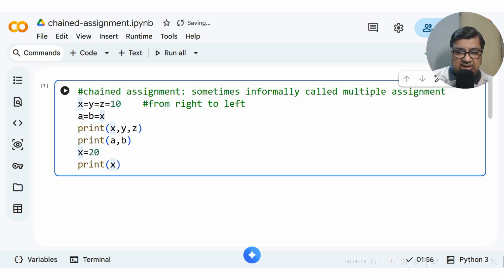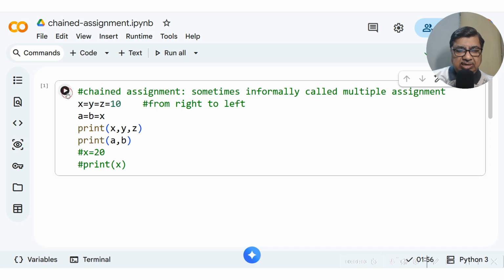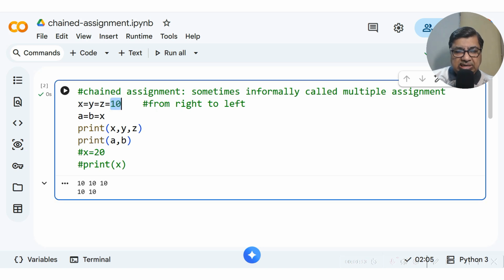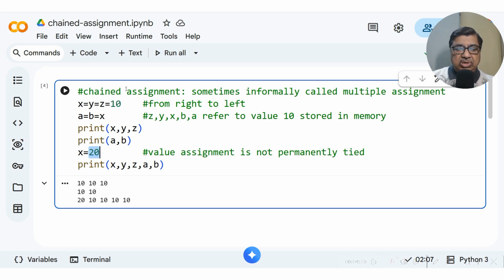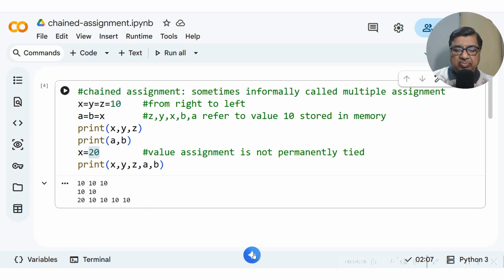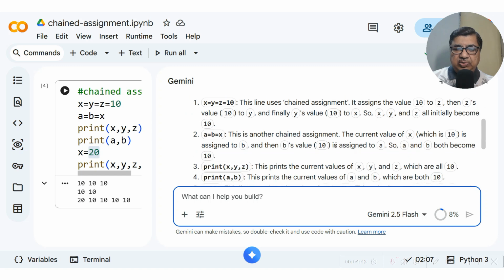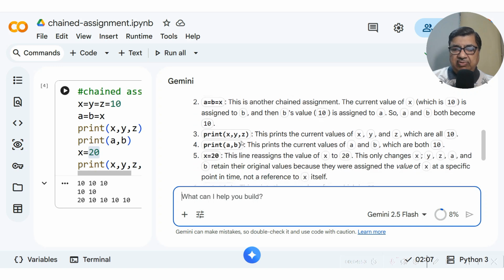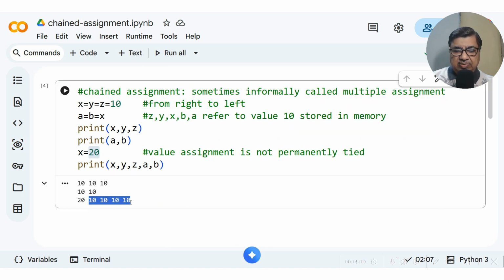Chained Assignment in Python Explained | Assignment Chain & Variable References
In this video, we explore an important Python concept called **Chained Assignment** (also known as an **Assignment Chain**).

We understand how multiple variable names can be assigned to the same value in a single assignment and why the assignment proceeds **from right to left**.

The video also explains an important concept that often confuses beginners: **changing one variable later does not change the other variables that were previously assigned the same value**.

* What is chained assignment in Python?
* Why it is also informally called multiple assignment
* Why **chained assignment** is the better term
* How chained assignment works from right to left
* How multiple variable names can refer to the same value
* What happens when one variable is assigned a new value
* Why changing one variable does not change the others
* Understanding Python's **names and objects** model
* Visualizing variable references using the "labels on containers" analogy
* How Python's assignment behavior differs conceptually from some other programming languages
* Using AI to understand and visualize chained assignment

### Key Concept

In chained assignment, several names can initially refer to the same value. If one of those names is later assigned a different value, **only that name is rebound to the new value**; the other names continue to refer to the original value.

This is an important step toward understanding how **variables, names, objects, and references** work in Python.

You can also ask your questions or share your feedback in the comments.